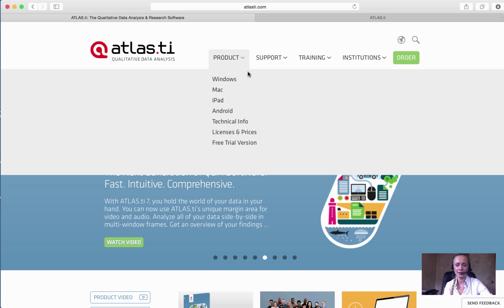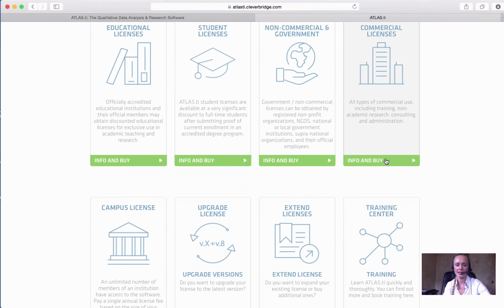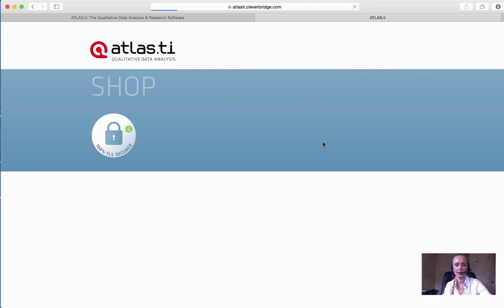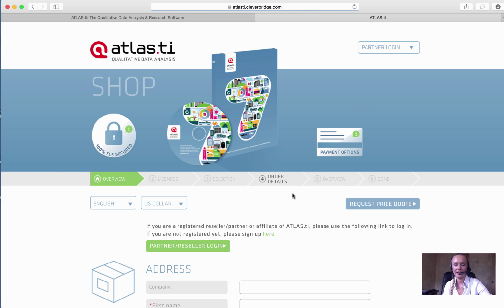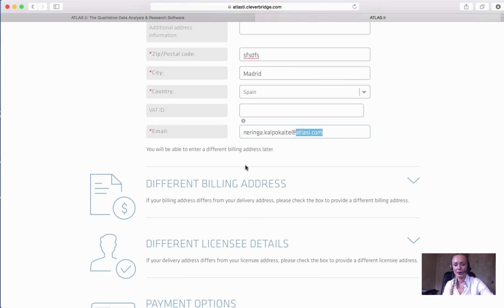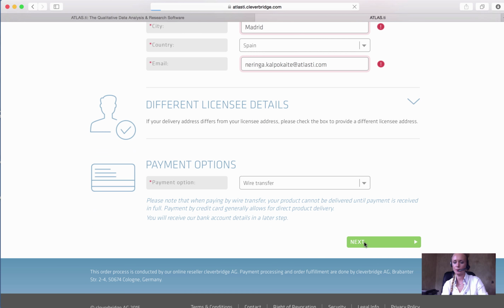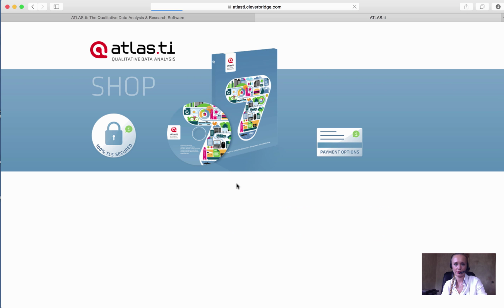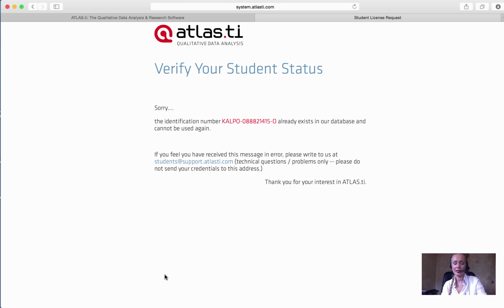How to buy ATLAS.ti licenses